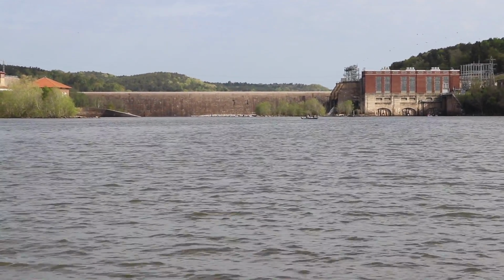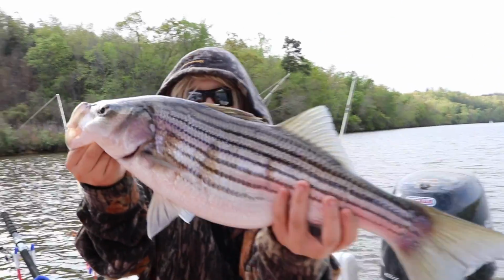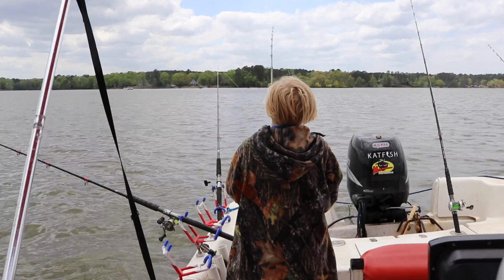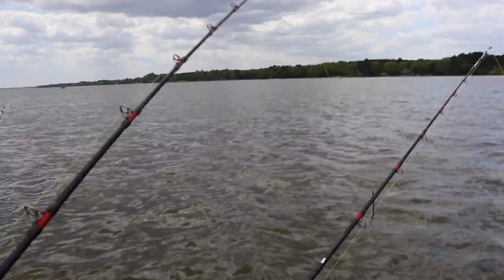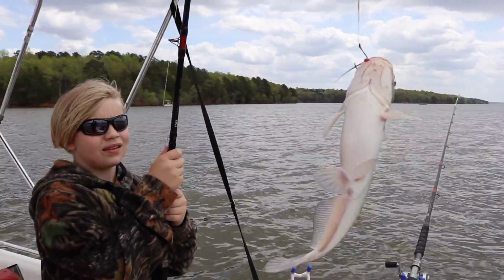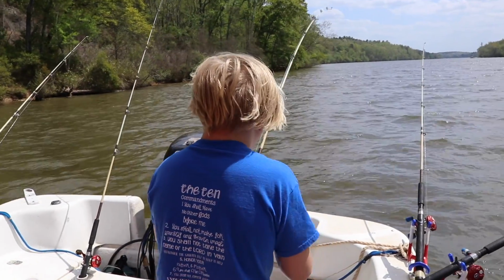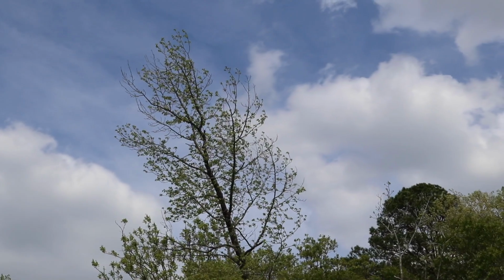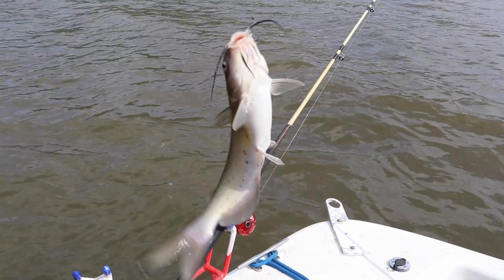Spring Catfish and Stripers - Catfishing for Blues and Channel Cats - Spring Catfishing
This fishing trip was for spring catfish and stripers.  The striped bass bite was slow, so the we switched over to mainly catfishing for blues and channel cats.  Spring catfishing is kicking into high gear, and some of the best fishing of the year is coming up soon.

This video was shot on Lake Wateree.  Lake Wateree is known for stripers and catfish, especially the trophy blue catfish there.  Lake Wateree striper fishing is great in the spring, especially when water is flowing.